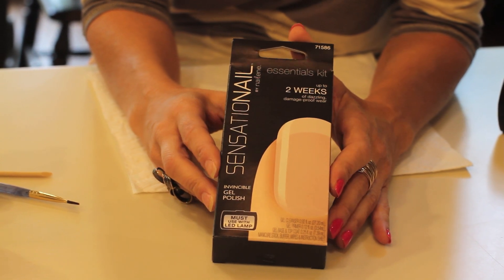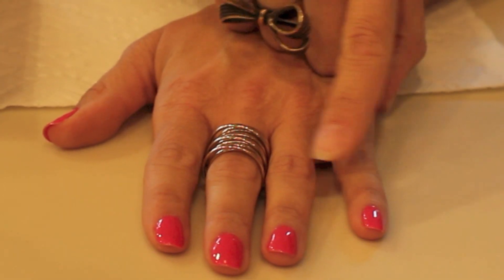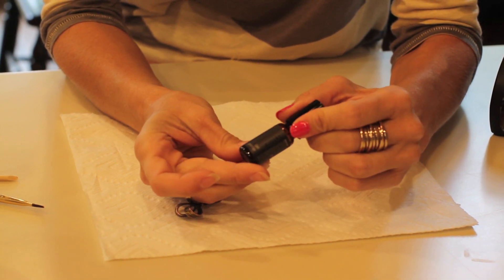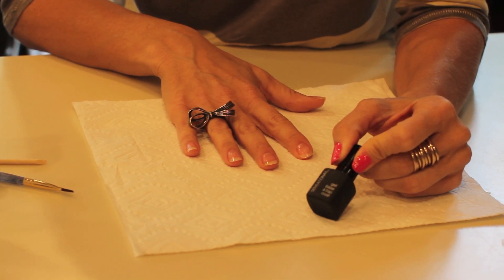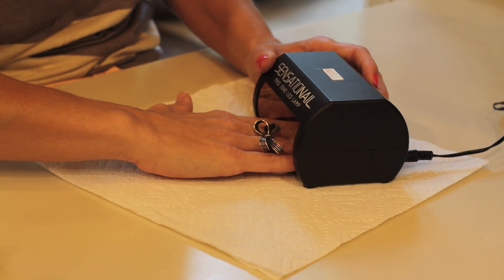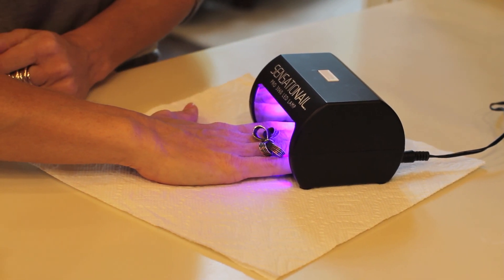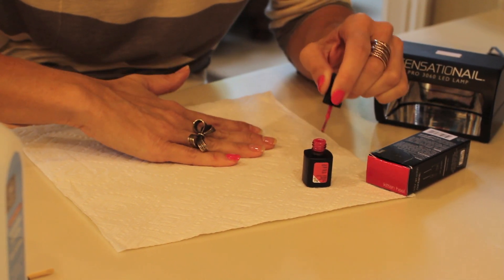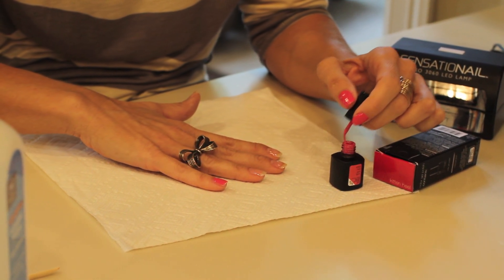DIY: Gel Nails | ShowMeCute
DIY: Learn how to save $$$ by doing your own Gel Fingernails with a kit that you can buy at CVS or other well known drug stores. This was a really easy project that I would recommend for you to try. Obviously, the more practice you have with this technique the more skill you will gain and the better the outcome. Your nails will have never looked so good. Let me know how your gel nails turned out. Also keep your comments and phrases coming in. I do try to read everyone one of your comments and will pick someone else this next week to be profiled on the center chalkboard in my studio.
Love,
Jenny